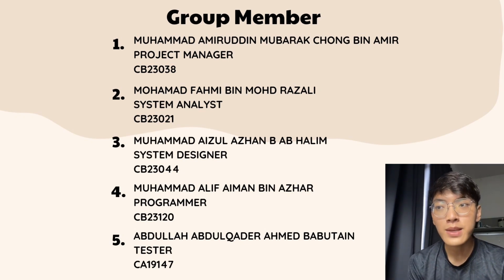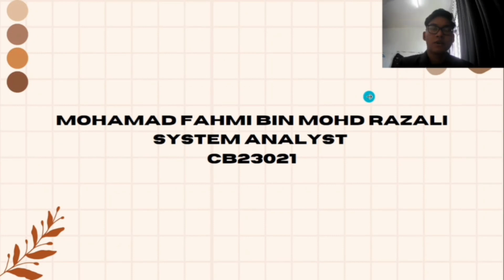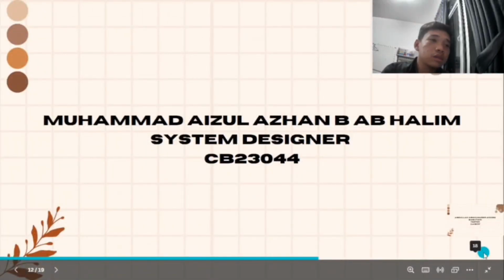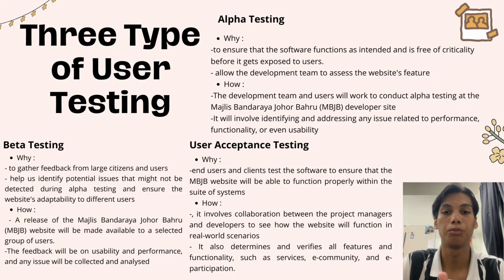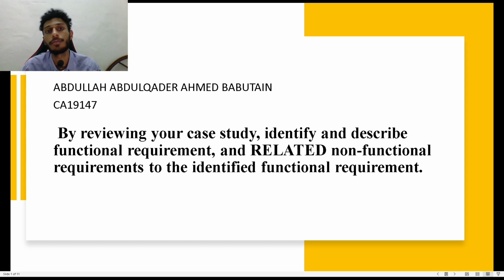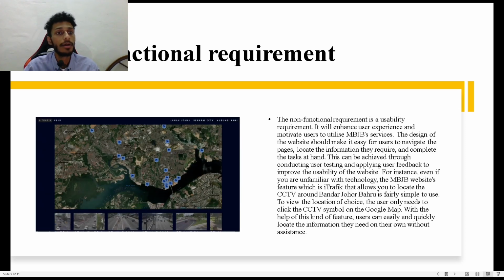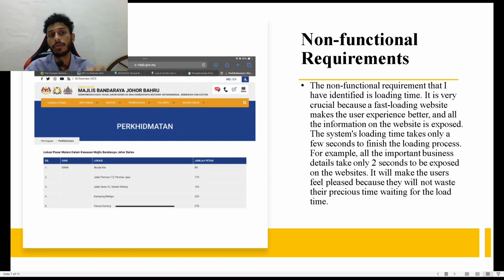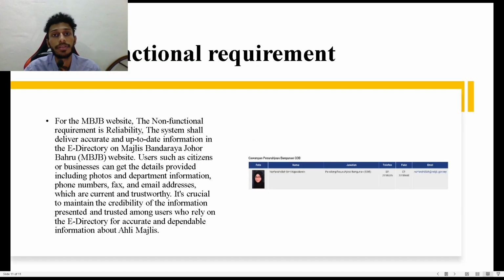BCS 1033 Software Engineering | Section 1C | MBJB 23/24